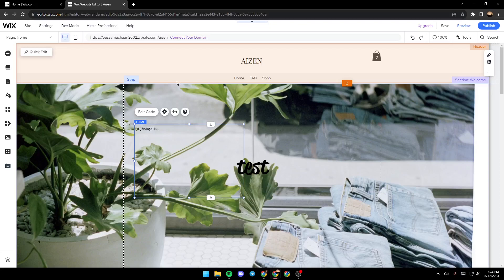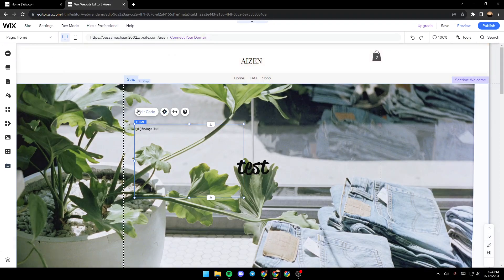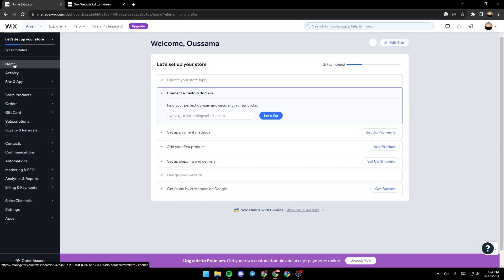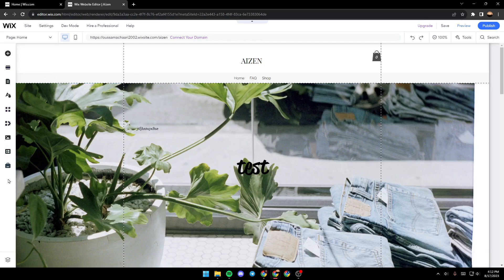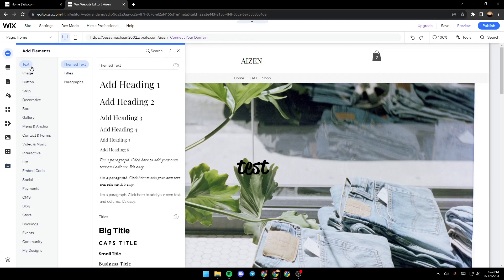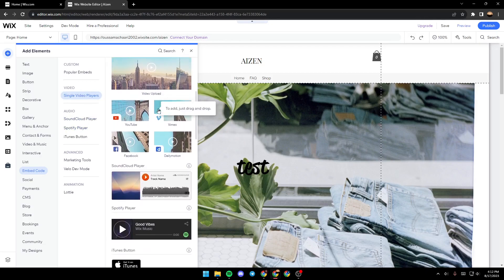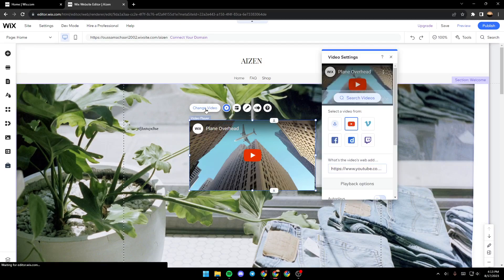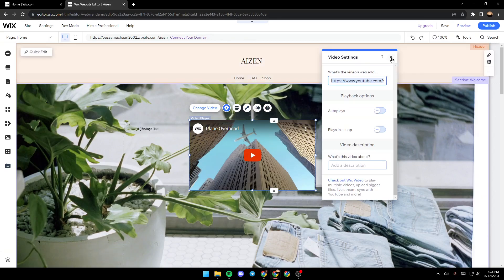How To Embed YouTube Video Wix Tutorial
Today we talk about embed youtube video wix,wix tutorial,add video to wix website,how to add youtube video to wix website,how to add youtube video on wix website